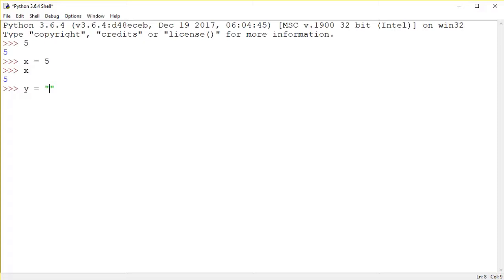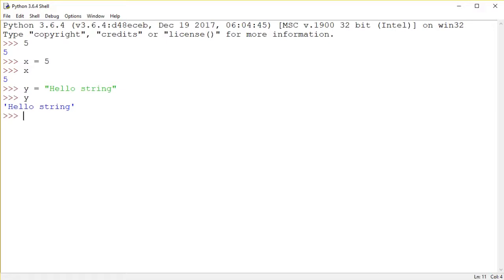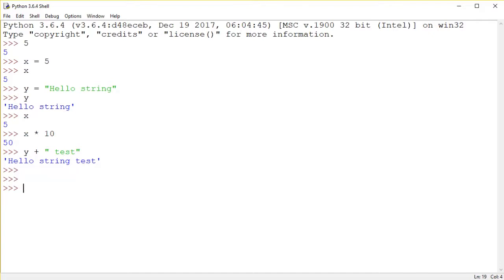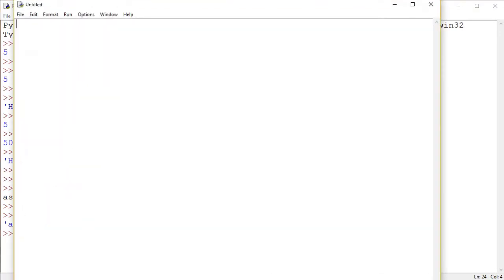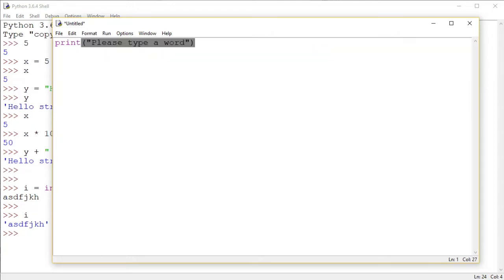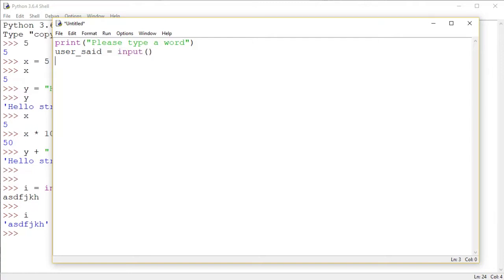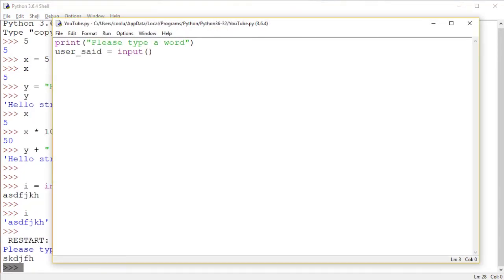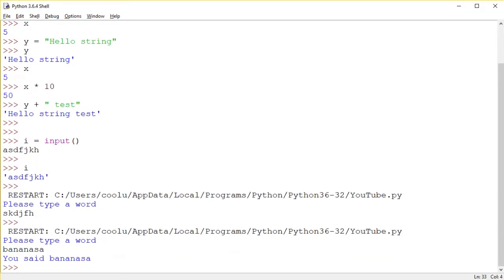«Introduction to Python» Variables and User Input (Pt4)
Here we start to learn about variables (storing data) and taking an input from the user.